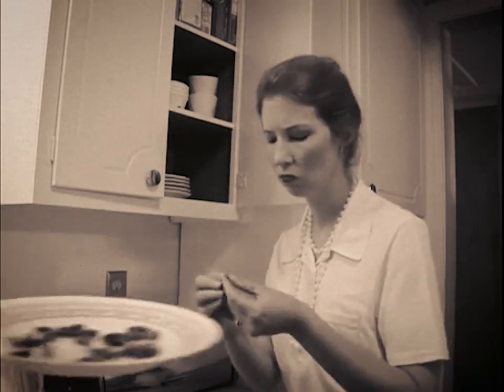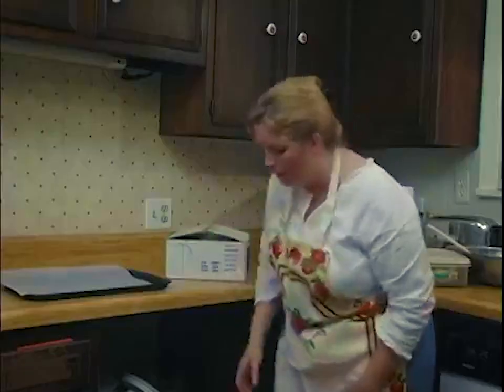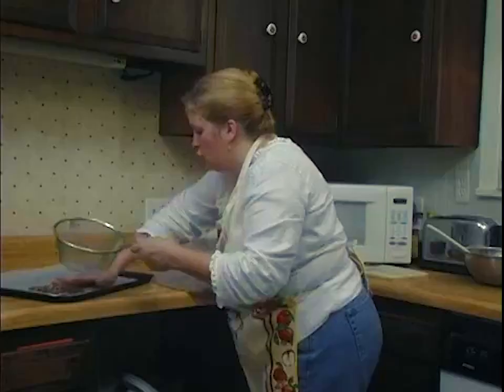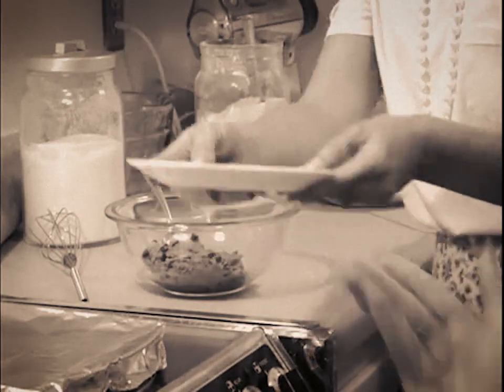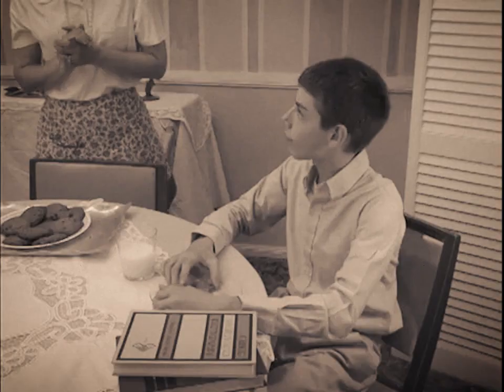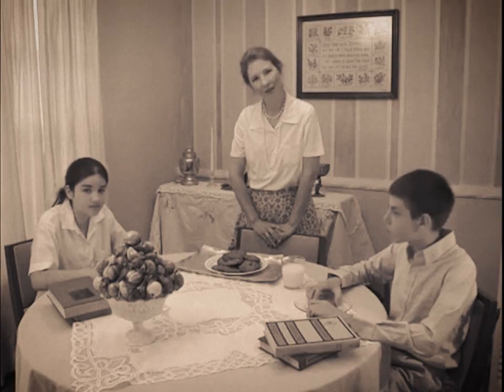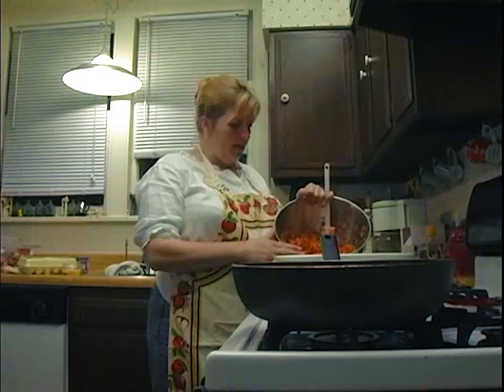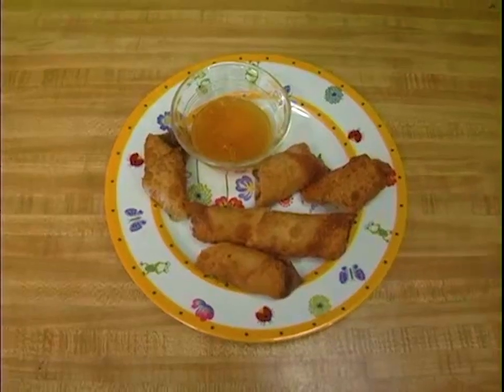Would You Like Flies with That?: Entomophagy in America (Excerpt)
I wrote, directed, filmed, and edited this documentary in 2004 while studying documentary filmmaking at the University of New Orleans.  I produced it as part of my nutritional anthropology and video classes.

I was highly influenced by shows like "Bill Nye the Science Guy" and "Good Eats."  The concept of a narrative structure of a 1950s household stems from the idea that that time in America is often seen (by some) as the perfect society.  I thought the idea of a housewife breaking from the very American concept of eating meat and substituting insects was very funny.

Shot on the Panasonic AGDVX100 camera.